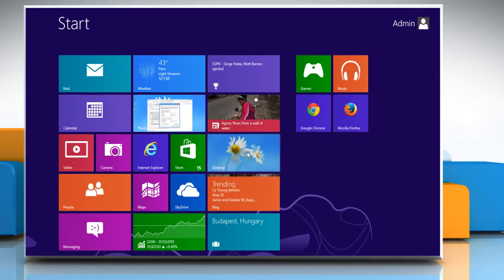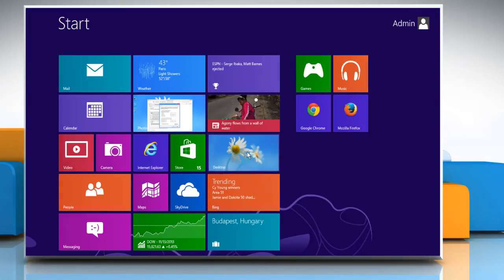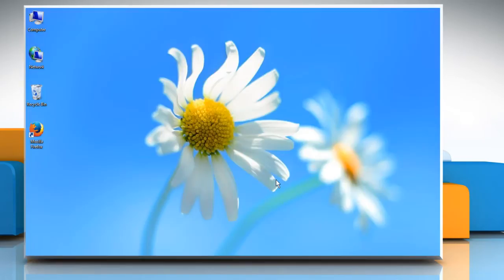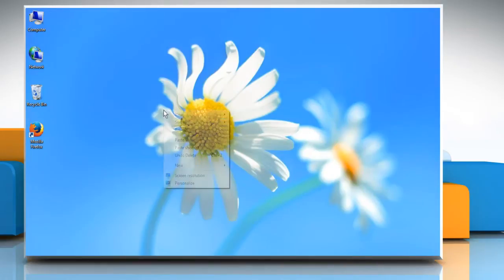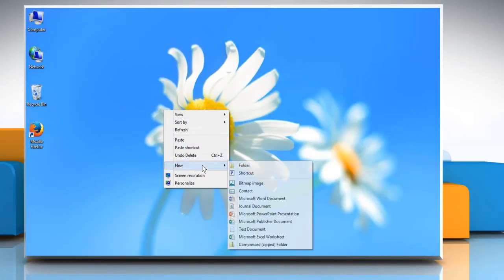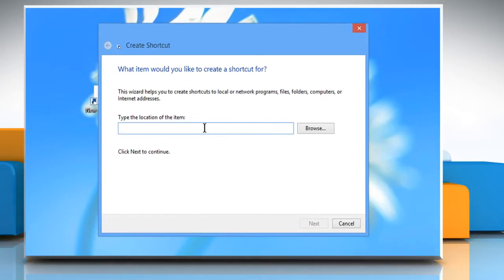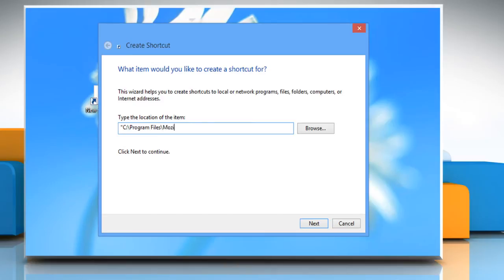Create a Mozilla® Firefox 'Private Browsing' Desktop Icon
Firefox 'Private Browsing' is a smart way of browsing when you don't want other users to see this information on your computer. Watch this video to create a Mozilla® Firefox 'Private Browsing' desktop icon in Windows® 8.